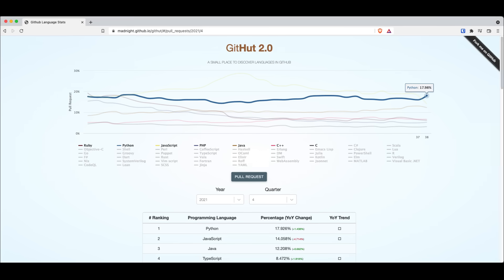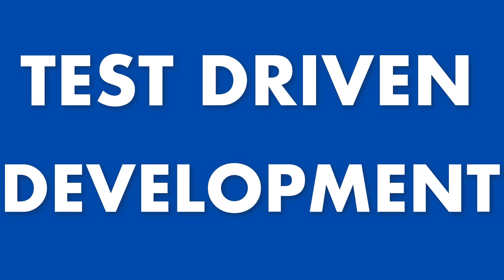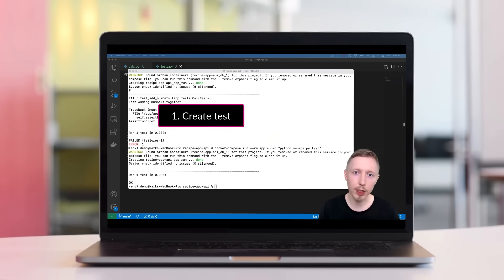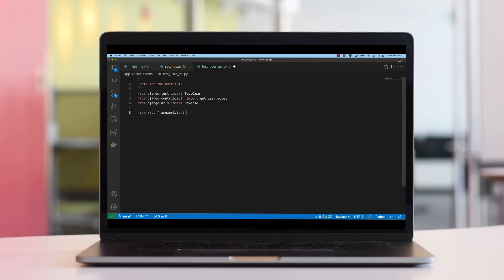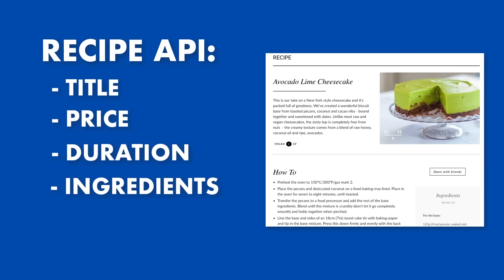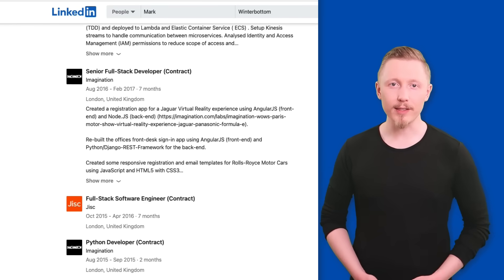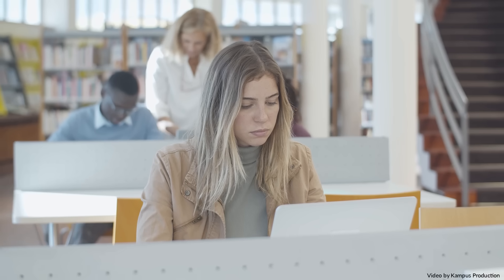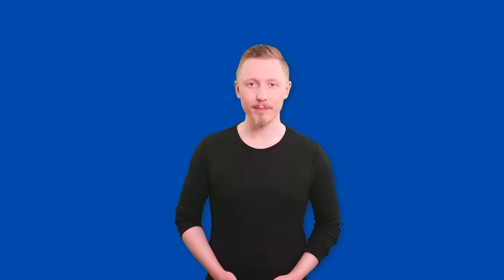New Course Update: Build a Backend REST API with Python and Django REST Framework - Advanced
This is the promo for our bestselling course, fully updated for 2022!

Welcome to the advanced course on how to Build a Backend REST API using Python, Django (3.2), Django REST Framework (3.12), Docker, GitHub Actions, Postgres and Test Driven Development!

In this course I’ll show you how to build an advanced API that handles creating and updating user profiles, changing passwords, creating objects, uploading images, filtering and searching objects, and more.

You will learn how to build an advanced recipe API that allows you to upload and store some of your favourite recipes from photos and the web.

You’ll learn how to create objects i.e. recipes with titles, price points, cooking times, ingredients and tags like “comfort food”, “vegan” or “dessert”. Think of it as a virtual recipe box.

By the end of this course you will have built a fully functioning REST API that can handle:

-User authentication
-Creating objects
-Filtering and sorting objects
-Uploading and viewing images
-You’ll also learn, in detail how to:
-Setup a project with Docker and Docker-Compose
-Configure GitHub Actions to automatically run linting and unit tests
-Write unit tests using the Django Test Framework
-Apply best practice principles including Test Driven Development
-Handle uploading media files with Django
-Customize the Django admin
-Configure a Postgres database

This course has one singular focus: To teach you how to create an advanced API from start to finish using best practice principles and Test Driven Development.

This is a hands-on course, with a bit of theory and lots of opportunities to test your knowledge.

The content is challenging but rewarding. Ready for it? Let’s dive in!

**PLEASE NOTE: You cannot run Docker on Windows 10 Home edition. This is because Windows 10 Pro or Enterprise is required in order to use Hyper-V which Docker uses for virtualization. To take this course you have two options. These are covered in Lecture 6, which is free to preview before purchasing the course.